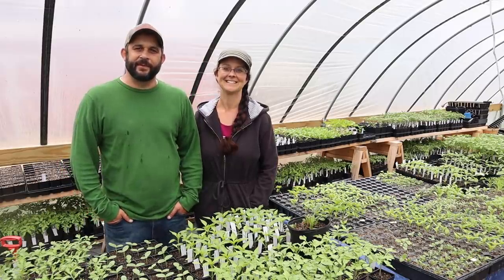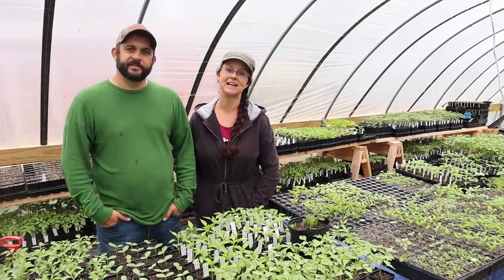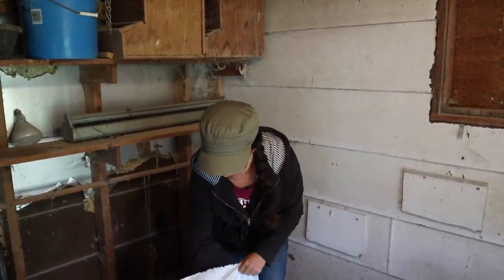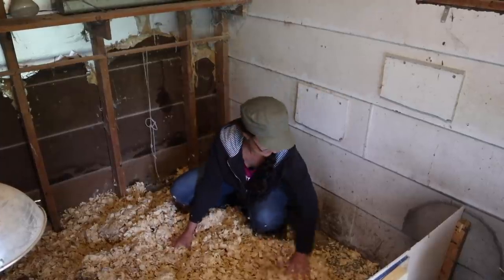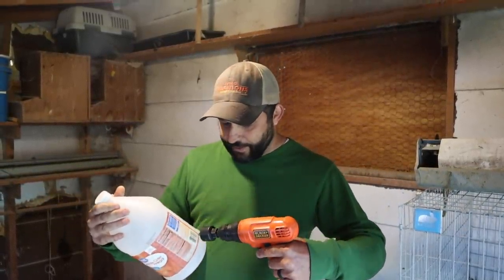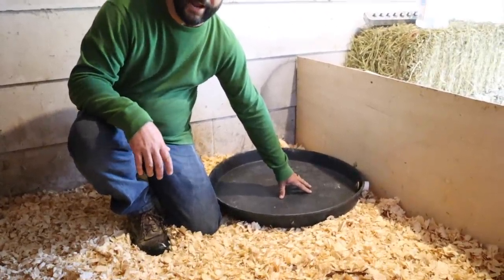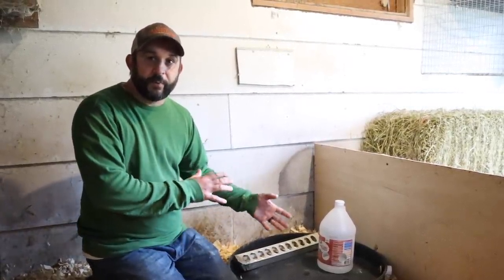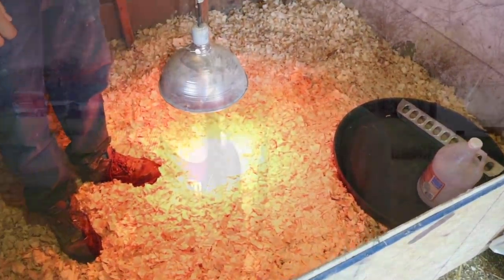New Baby Ducklings!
Today we are expanding one of our favorite homestead animals!

Etsy Shop